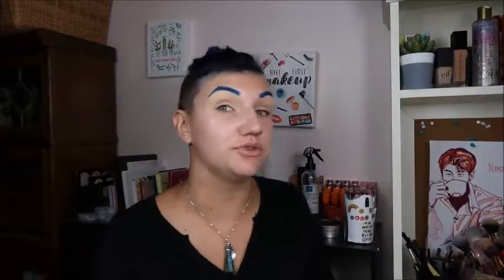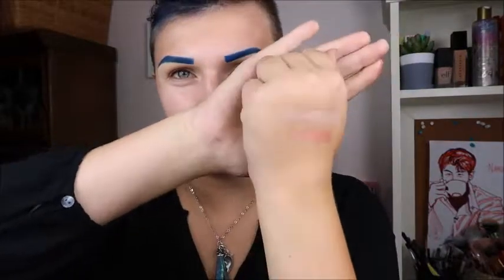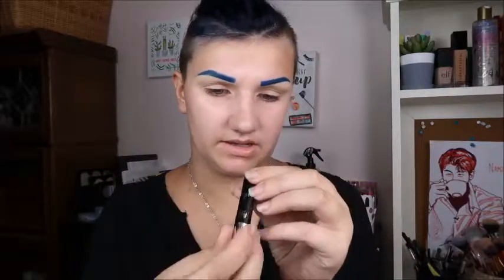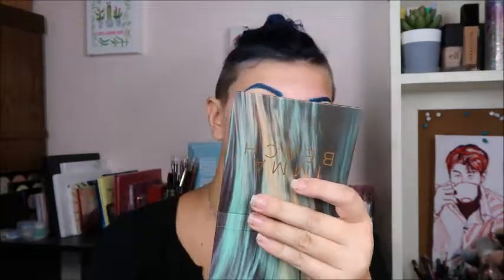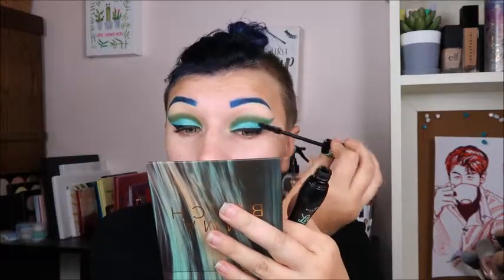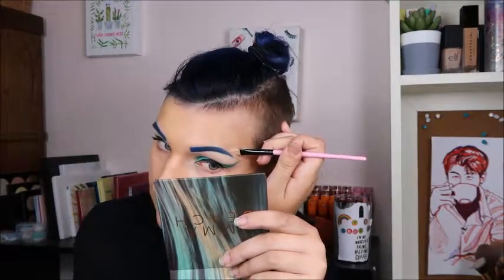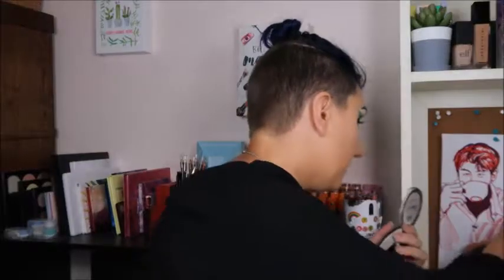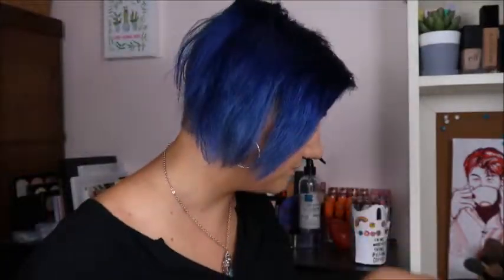Testing Out More ShopMissa Makeup!! | Nova Rose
Photography Instagram: novasrosemusings
Codes:
TRACK INFO
Album: LOVE YOURSELF 結 'Answer' (2018)
Bio:
Hi I'm Nova Rose I am a 20 year old American girl from Oregon. I upload once a week on Wednesdays. Randomness is what you'll find on this channel